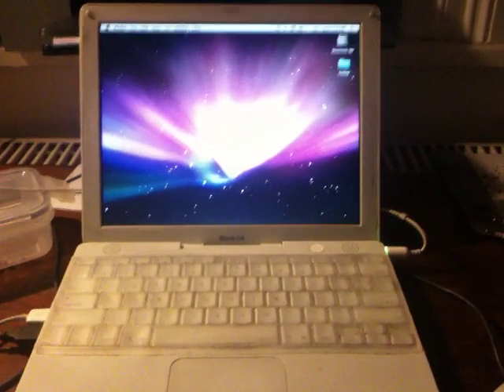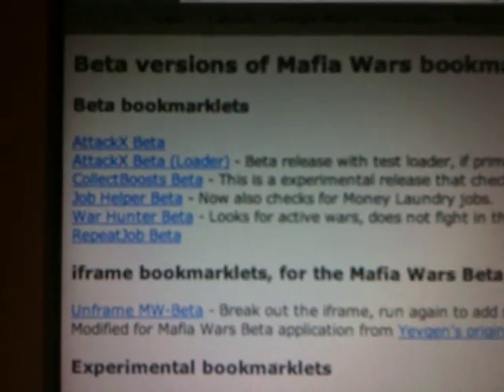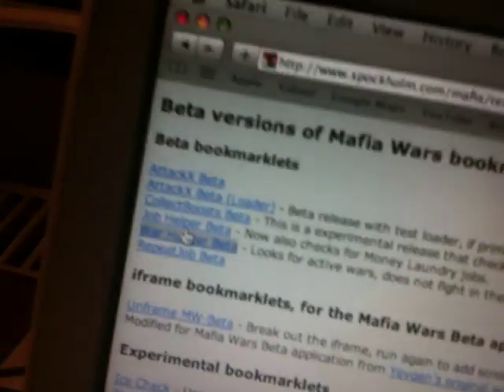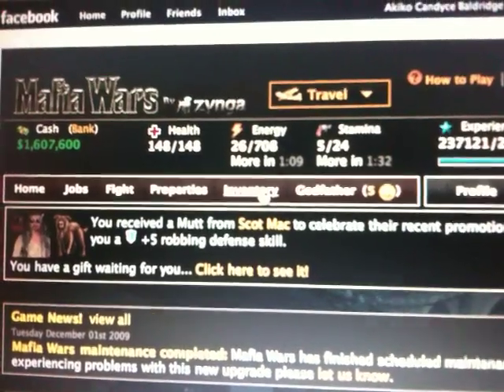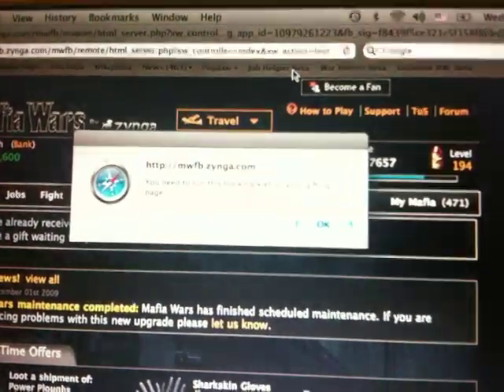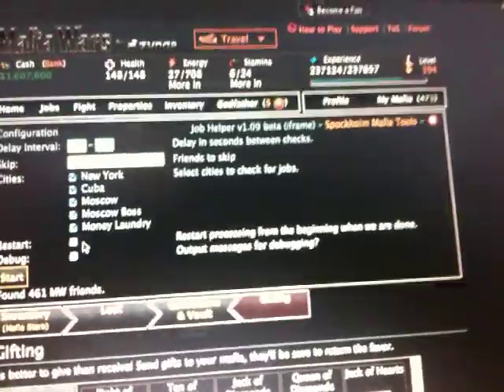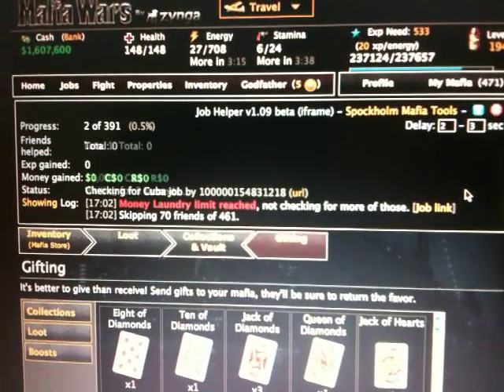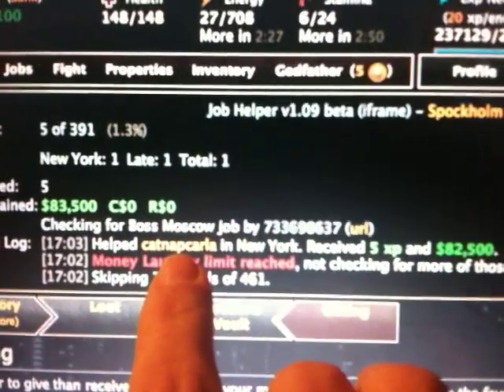Spockholm Mafia Wars Tools - Job Helper Beta v1.09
Instructional video describing how to install and run the JobHelper bookmarklet on a Mac running a Safari browser.  To download the JobHelper v1.09 Beta bookmarklet, (Video recorded with a 32GB iPhone 3GS.)